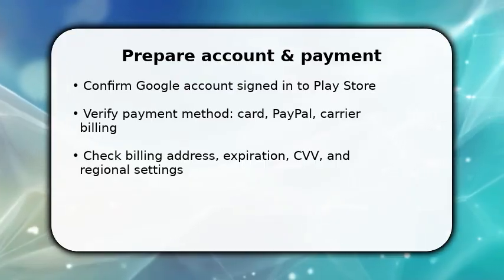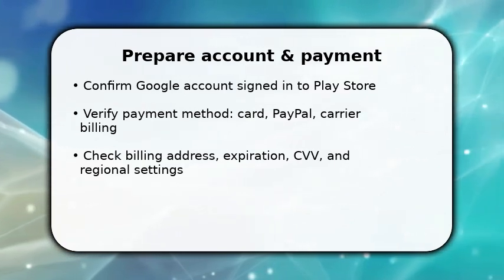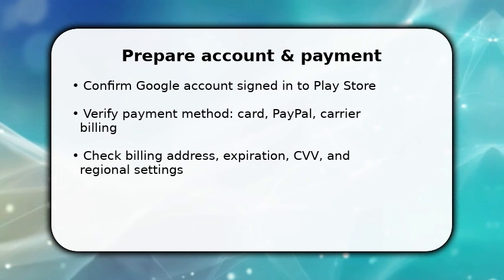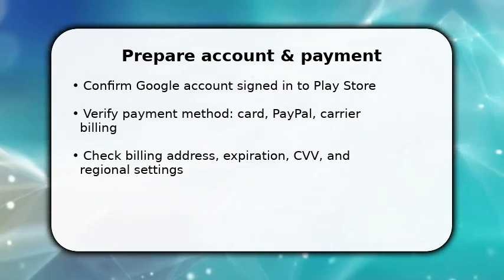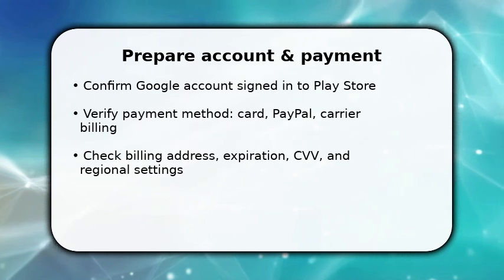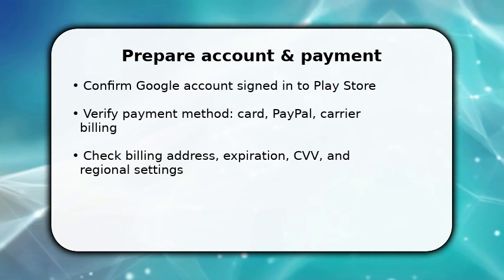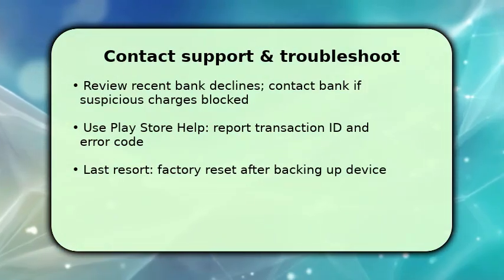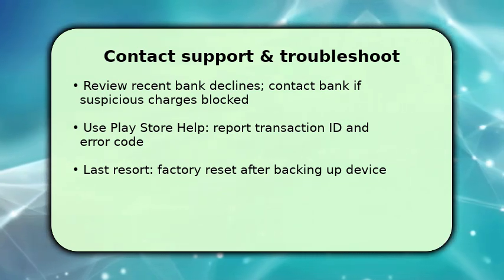How to Fix Google Play Payment Error - Step by Step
How to Fix Google Play Payment Error - Step by Step | 🔒 Surfshark VPN Deal — Stay private and secure. $1.99/mo + 3 Months Free ▸

This video provides a comprehensive guide on troubleshooting and resolving the common Google Play payment error. Follow along as we step through various solutions to get your transactions back up and running smoothly.

Google Play Payment Error, Troubleshoot Google Play Store, PaymentErrorSolution, AndroidHelp, Fix Google Play Transaction Issue, Resolve Android Purchase Problem, Google Play Troubleshooting Guide, How to Fix Google Play Billing Issues, Step-by-step Payment Error Resolution on Google Play Store, Troubleshoot Your Google Play Account